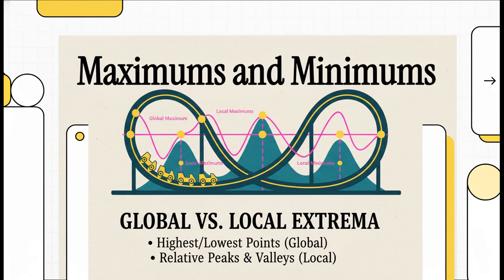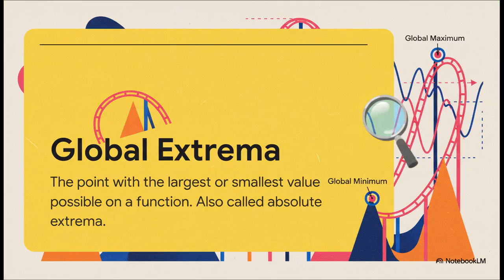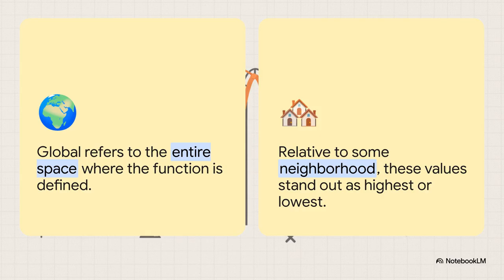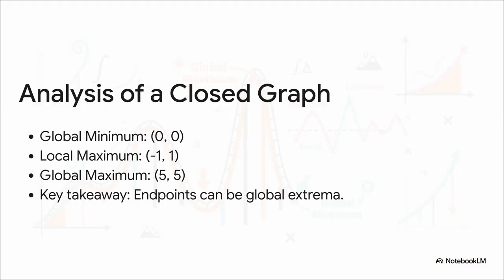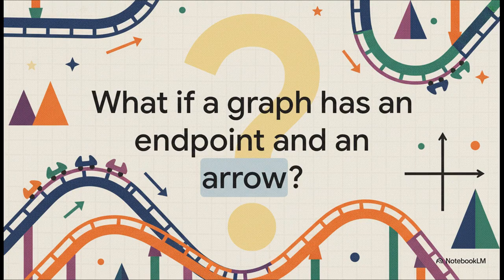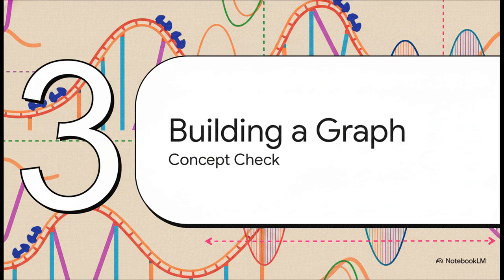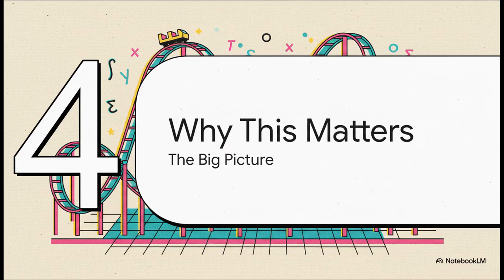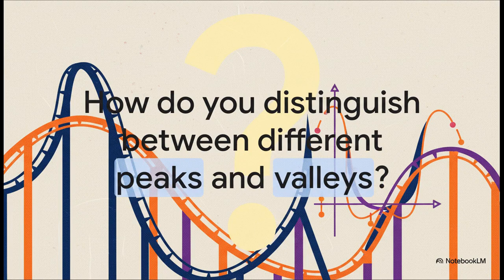Maximums and Minimums